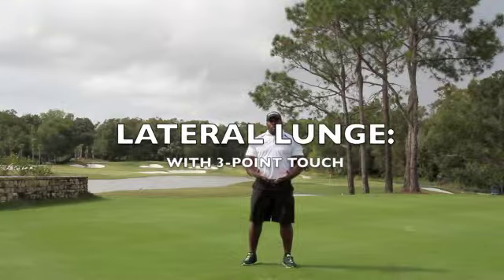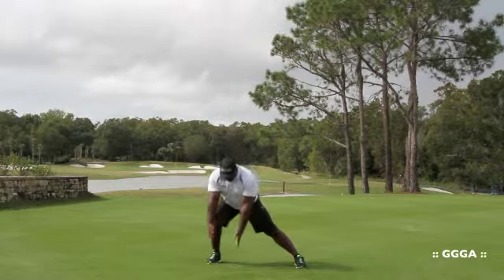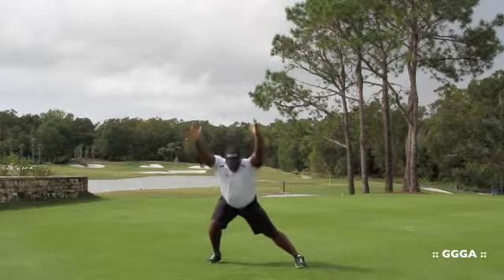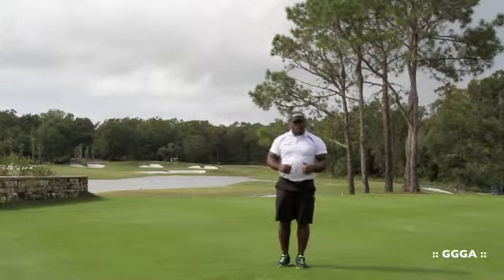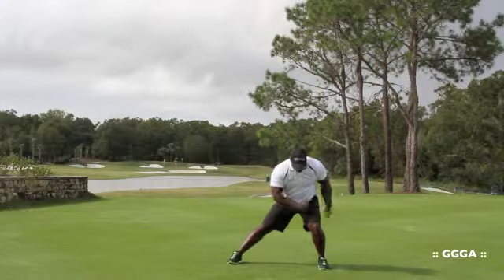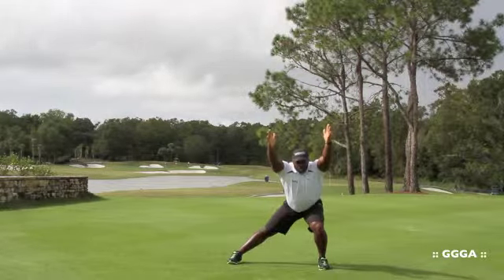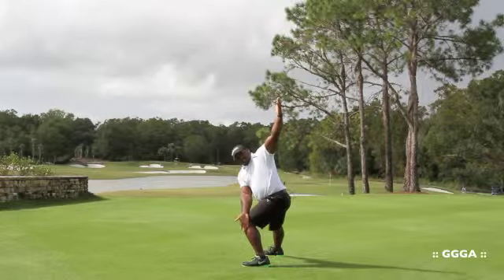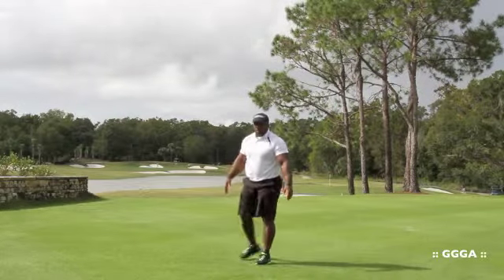GGGA Fitness: Golf warm up - lateral lunge with 3 pt touch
Warming up is essential for preparing the body for golf. Add the lateral lunge with three-point touch to your golf fitness warm up routine!

The Gary Gilchrist Golf Academy, the world's premier junior golf academy, is located in Howey in the Hills, FL, about 40 minutes from Orlando. Students live and train at GGGA either on a full time or short time basis. GGGA offers programs for juniors, amateurs, college players, professionals and adults featuring the Full Time Junior Program, Post Graduate Program, Summer Golf Camps and Winter Golf Camps and training options for professionals, amateurs and college players.

Gary Gilchrist, founder of the Gary Gilchrist Golf Academy, demonstrates how to read breaking putts. Gilchrist has been recognized as a Golf Magazine Top 100 Teacher 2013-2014 and as a Golf Digest Top 50 Teacher in America 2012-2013.

Gilchrist teaches many of the games top juniors and pros. Some of Gilchrist's pros include: Morgan Hoffmann, Peter Hedblom, Shanshan Feng, Karen Stupples, Maria Hjorth and Alison Walshe.